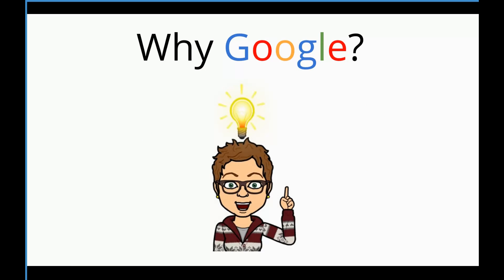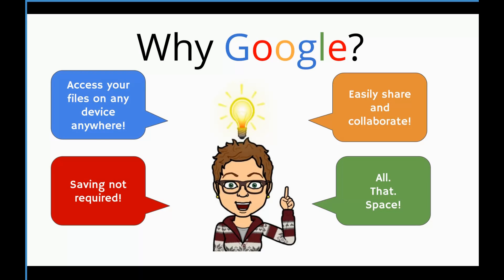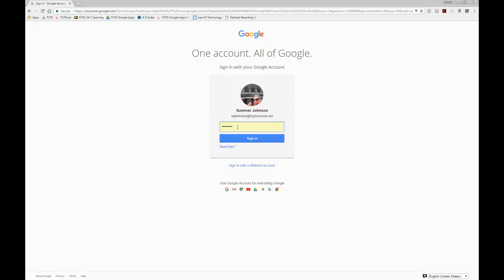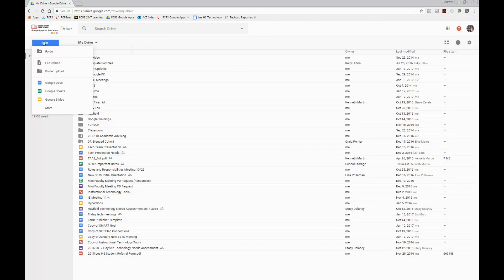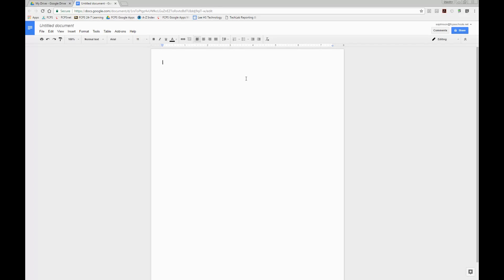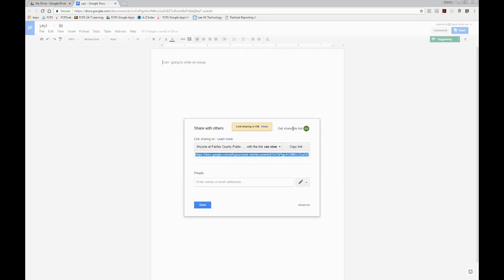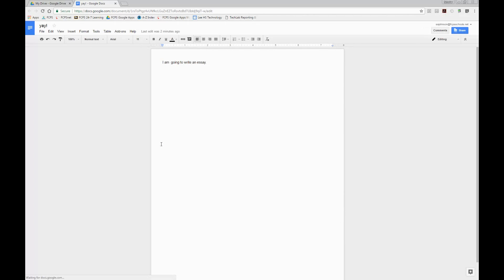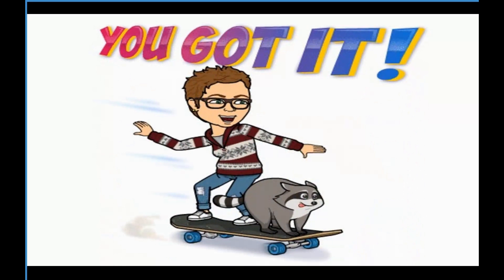Google Basics Getting Started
Little to no familiarity with your google drive? Start here!